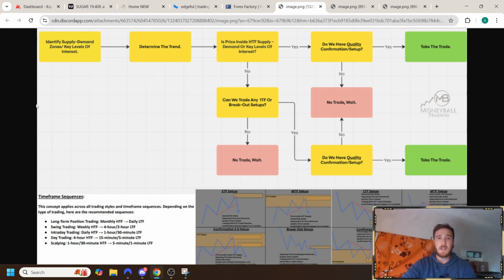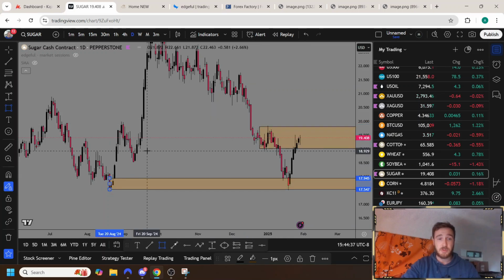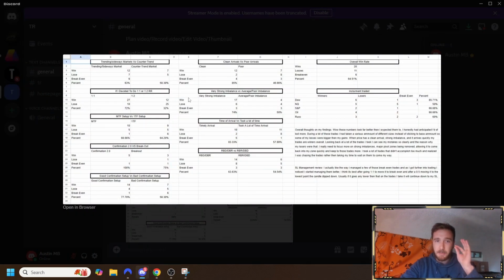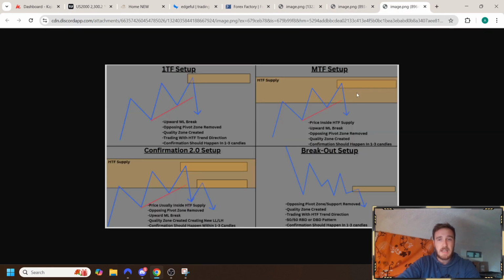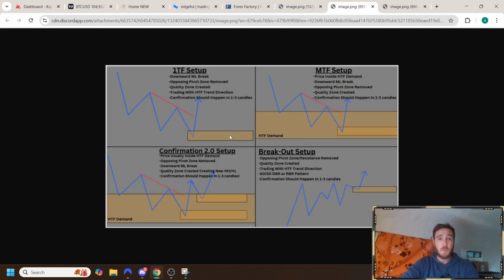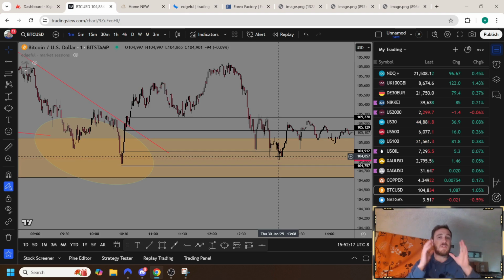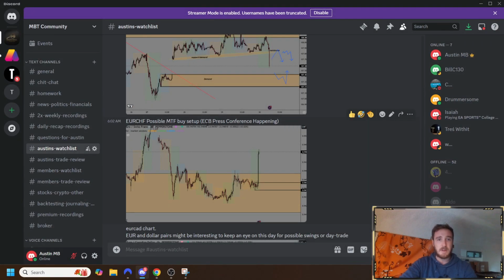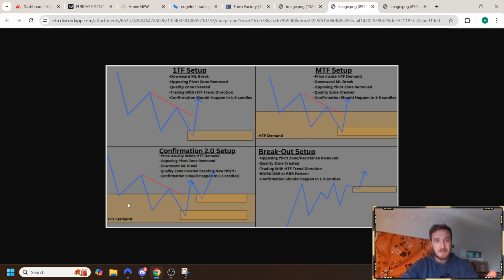The Only Supply And Demand Strategy I'm Using In 2026 (Step-By-Step)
My EXACT Supply-Demand Trading Strategy You Need In 2025

Today, I share with you how to trade the supply and demand trading strategy. I will show to how to trade the multiple timeframe confirmation trade setup following this step-by-step trading plan flow chart.